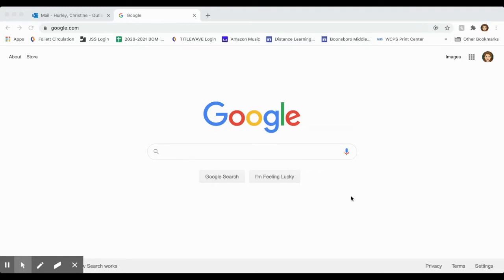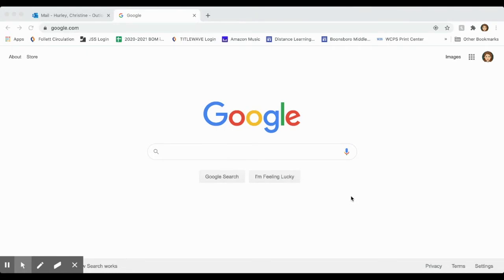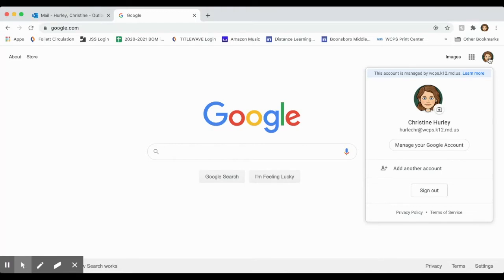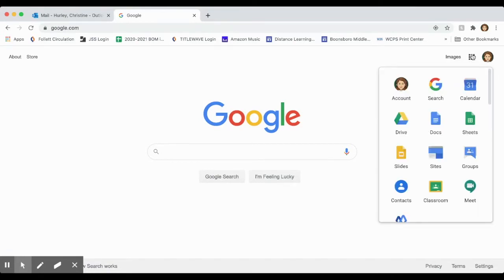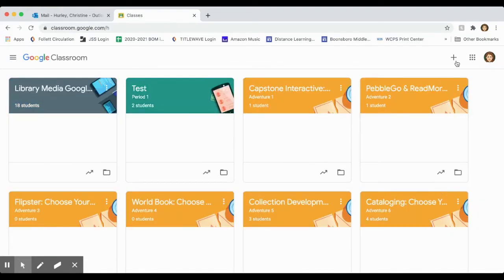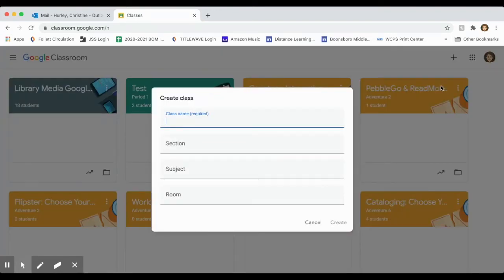Google Classroom: Getting Started for Teachers